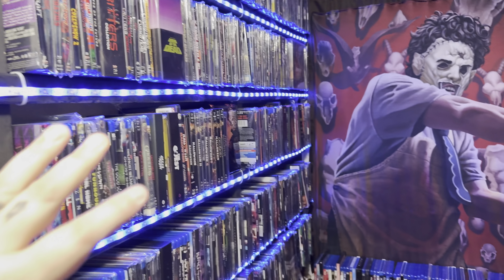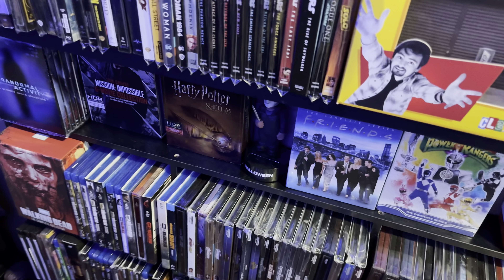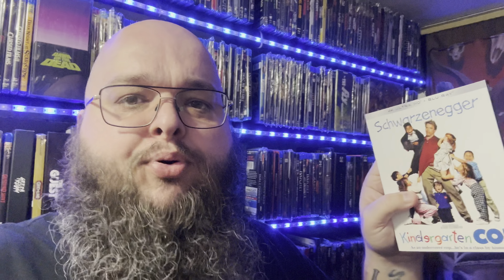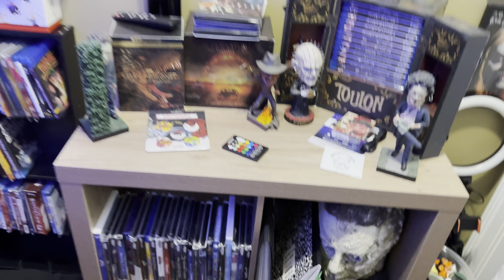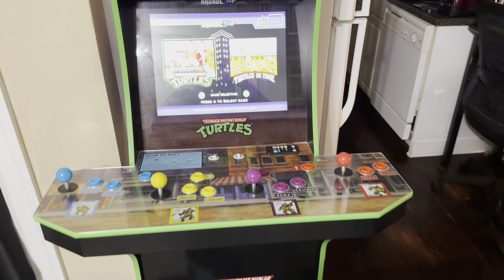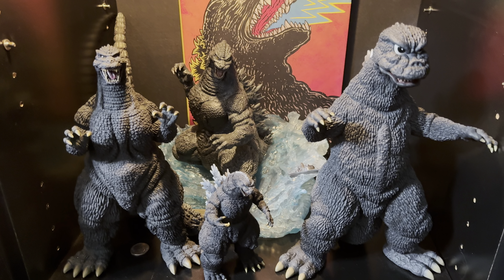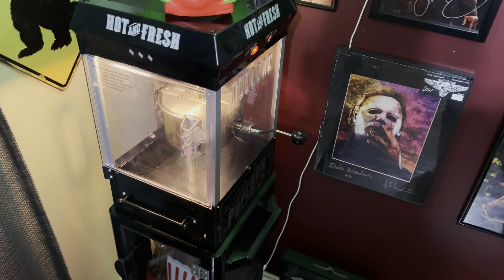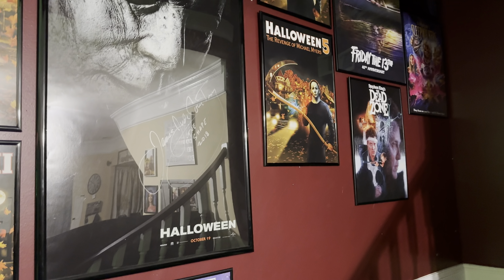WELCOME TO THE MOVIE BUNKER